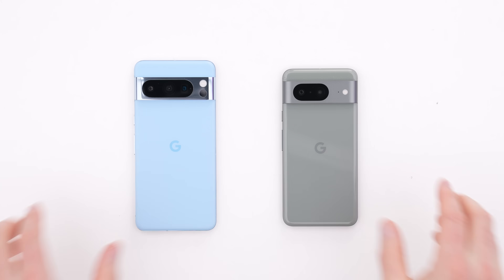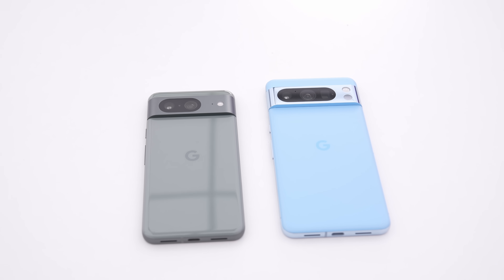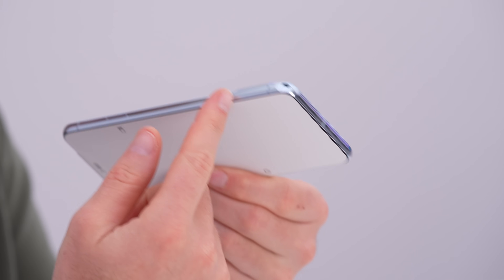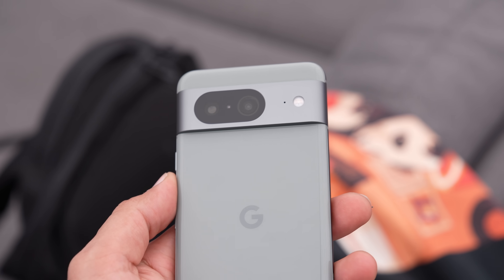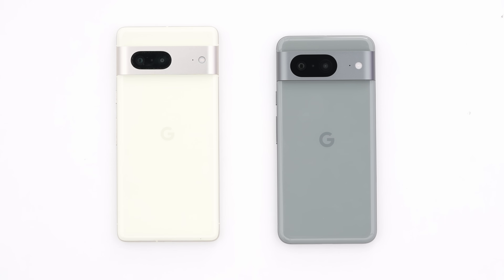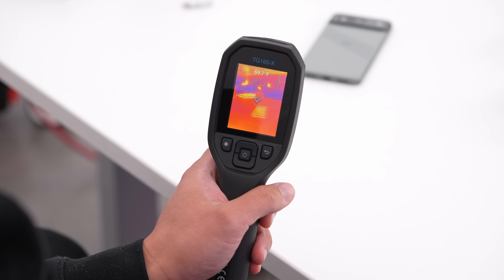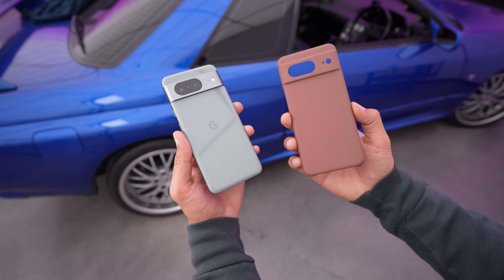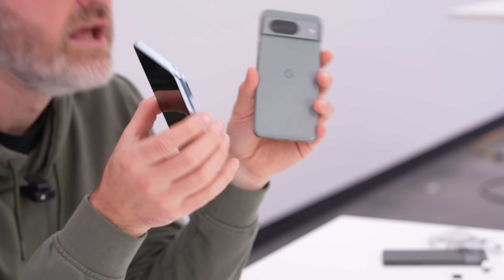Google Pixel 8 vs Pixel 8 Pro Hands On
ad All the products I mentioned can be shopped from this video. Click the shopping button on the bottom of the video to get started.

Thanks to YouTube Shopping for partnering on this video.

Check out the New Latercase Pixel 8 and 8 Pro collection

To redeem your promo code, visit store.google.com, while signed-in to your Google Account, and add the desired item(s) to your cart, enter the promo code during checkout to receive $50 discount for purchase of Google Pixel 8 (Unlocked or Google Fi variants), Google Pixel 8 Pro (Unlocked or Google Fi variants) or Google Pixel Watch 2 on Google Store. $50 off will be applied at checkout. Limit 1 per customer.

All promotions in this video, including Pixel 8, Pixel 8 Pro, and Google Pixel Watch 2 bundle offers, are available only to US residents with US shipping addresses. Must be age 18 or older. Purchase must be made on Google Store US. Must be signed-in to your Google account and checkout with Google Pay profile, using a valid form of payment to redeem the code. Promotions available while supplies last and subject to availability. Offer void if selected Pixel device is returned. Void where prohibited.